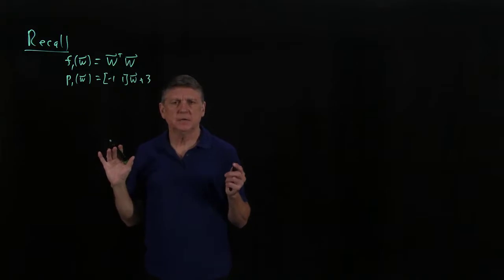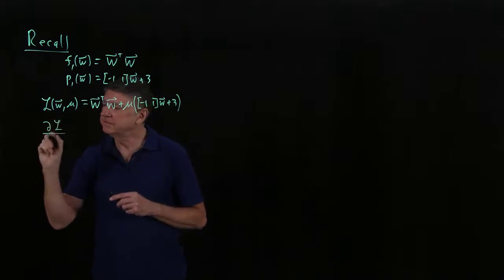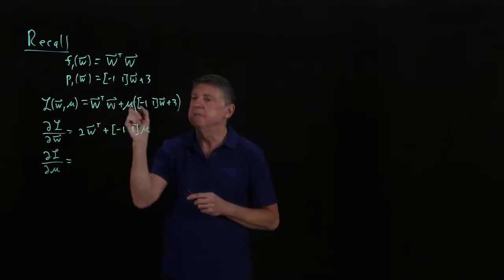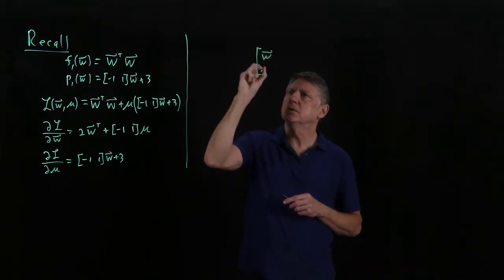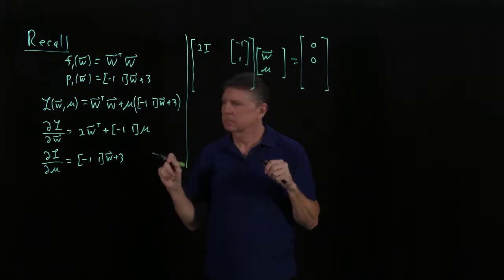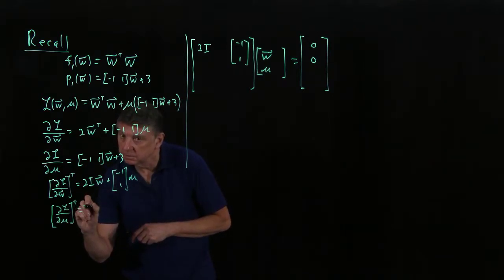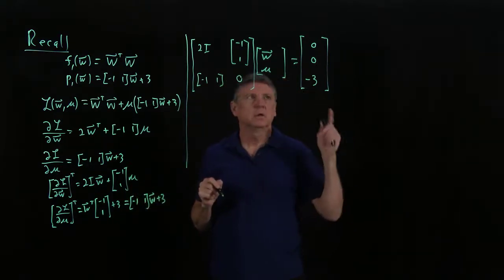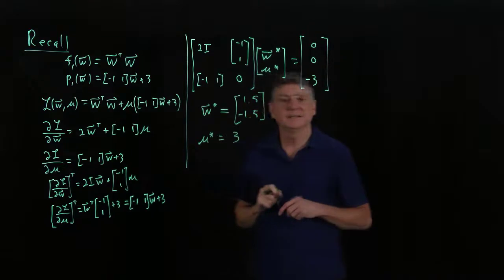NonlinearData19bLagrangeExample1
Lagrange equations for a quadratic objective function with linear constraints. Part of a series of lectures: